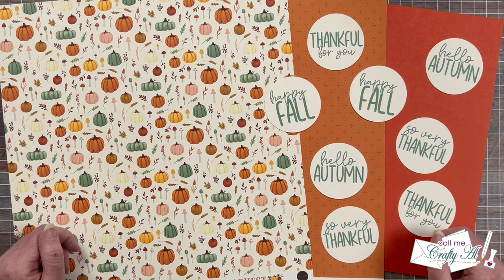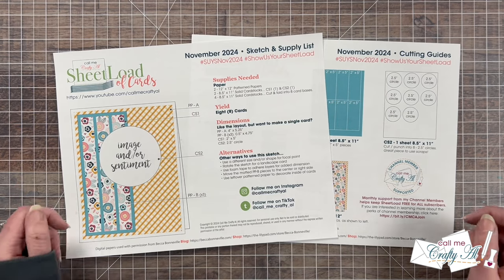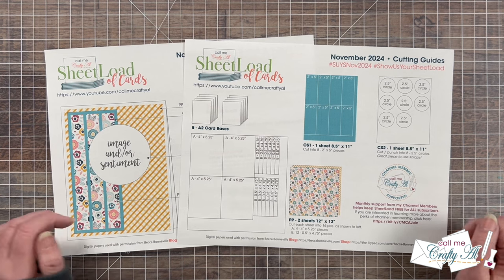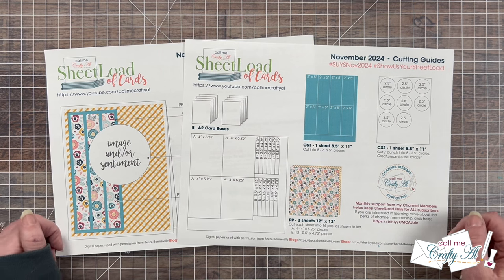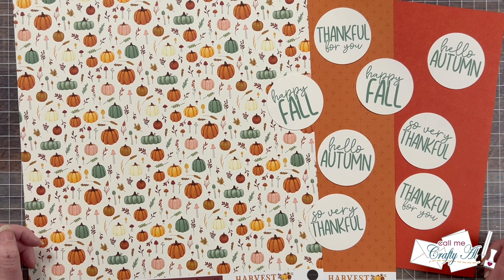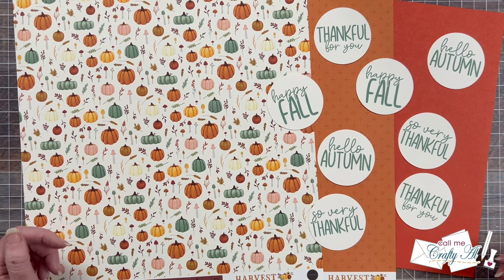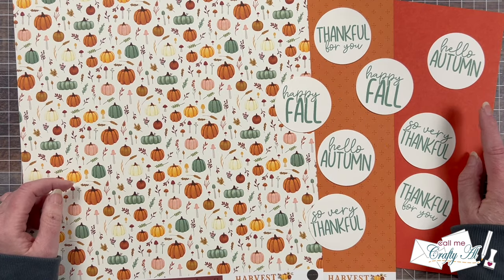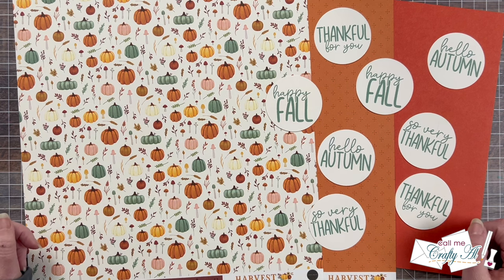November 2024 SheetLoad of Cards | Debut & FREE Printable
Happy SheetLoad of Cards Day! The November 2024 printable shows you how to create EIGHT (8) CARDS using just 2 pieces of patterned paper (and some cardstock). Make sure to watch until the end to find out how you can download the printable for FREE. :)

Please welcome our GUEST Artist of the Month, Bec Ann of the becnsam Crafting Fun YouTube channel!

         I used: Pumpkin
   Scor-Buddy Mini Scoring Board
Rainbow Jewel Picker
   Bearly Art Glue
      **SAVE 10% on your order through 12/31/2024 with the code: CRAFTYAL10
      **I linked to the option that fits my pink ATG - make sure to check which type of roll you need

         Password: watch the video

HaPpY cRaFtInG!
   Alicia
   Call Me (Crafty) Al